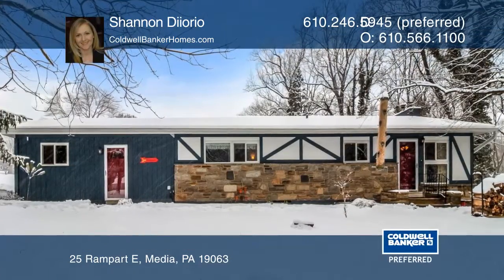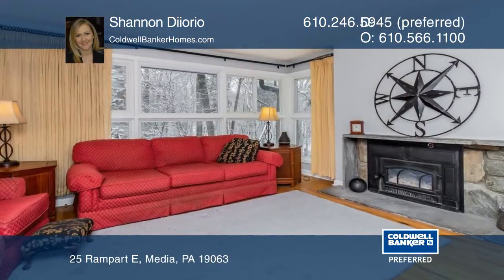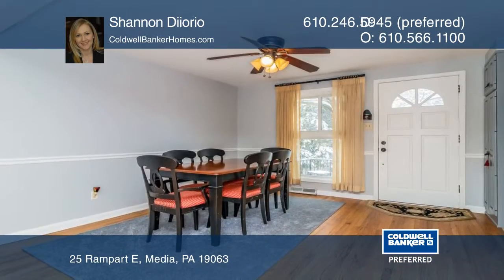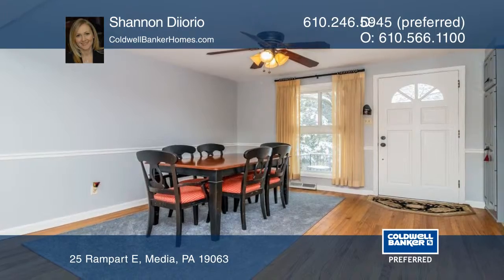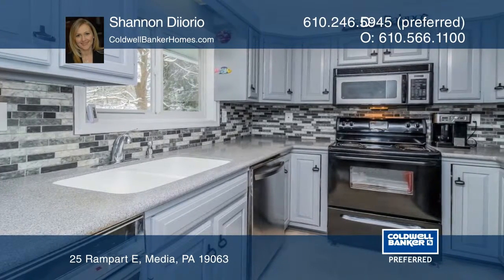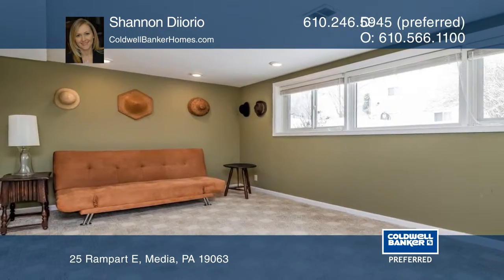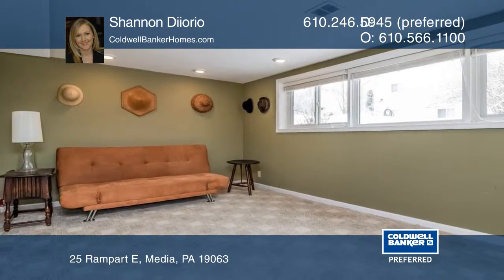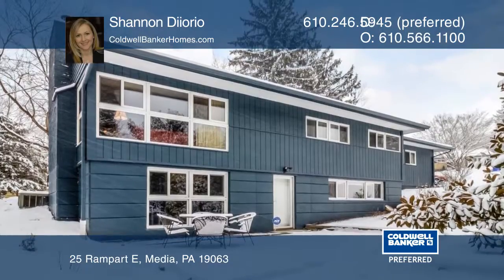25 Rampart E Media, PA | ColdwellBankerHomes.com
25 Rampart E, Media, PA

Beautiful raised ranch home in the sought-after and conveniently located neighborhood of Riddlewood. The spacious dining room and living room area features stunning original hardwood flooring. Between the wood burning fireplace and expansive windows overlooking a gorgeous, partially wooded lot, you